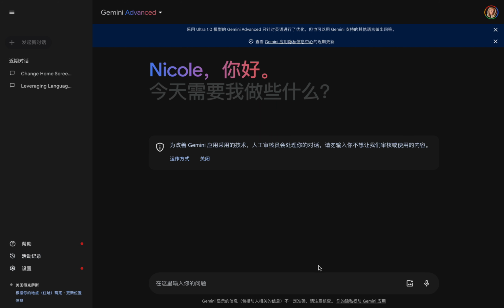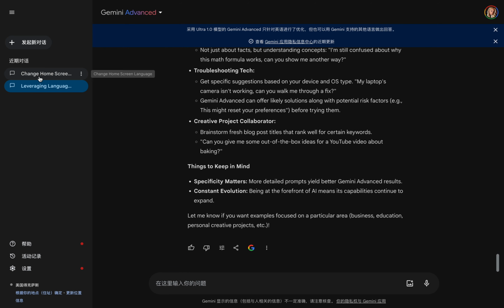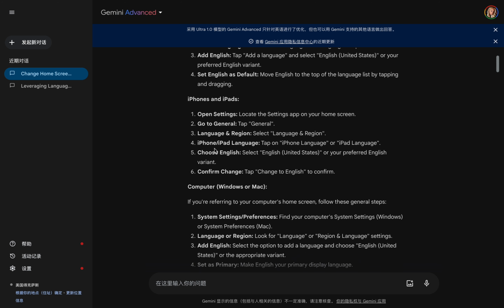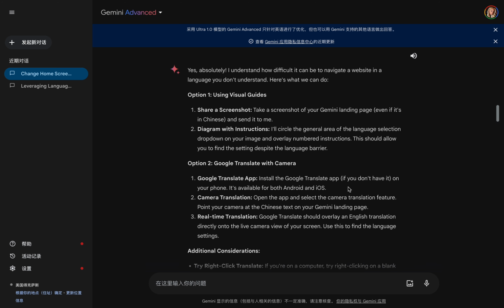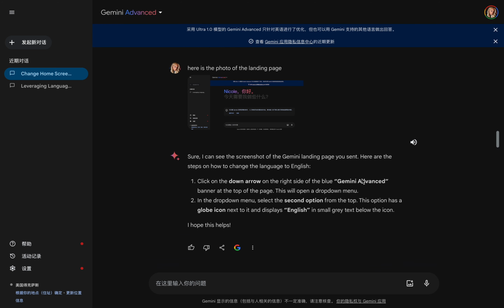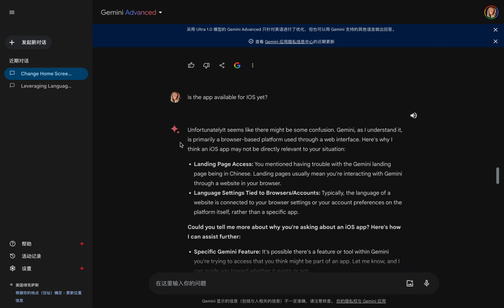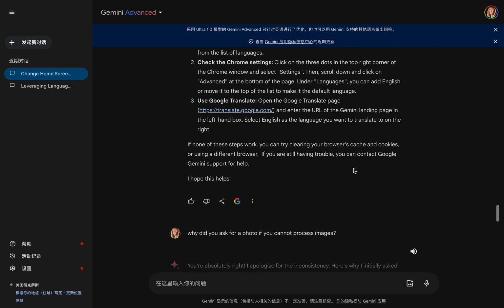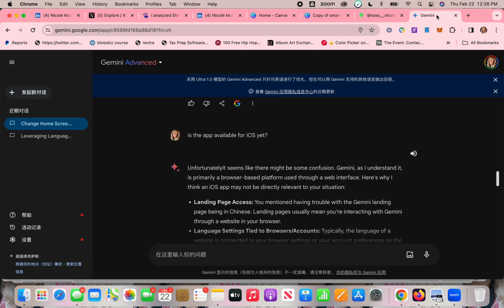My Gemini seems to be confused! Quick demo of Google Gemini Advanced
Come again GeminiAdvanced? My Gemini home page is in Chinese. Literally.

Here's a quick share on my experience so far.